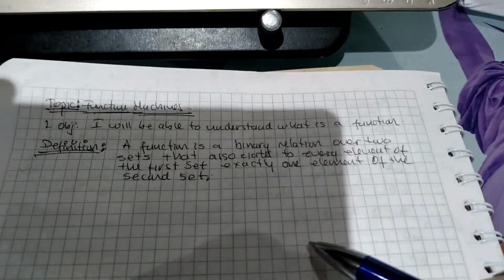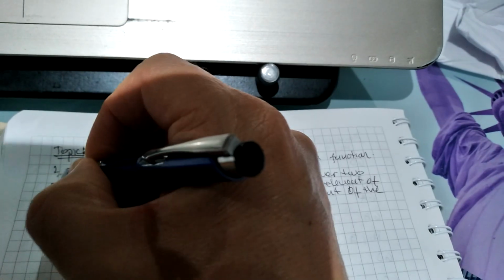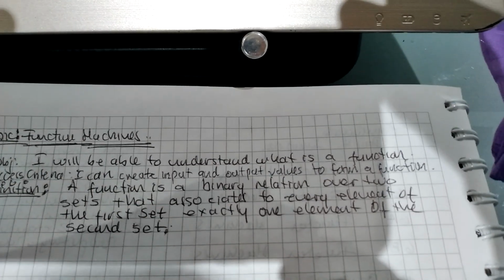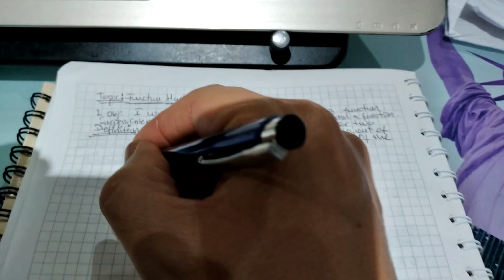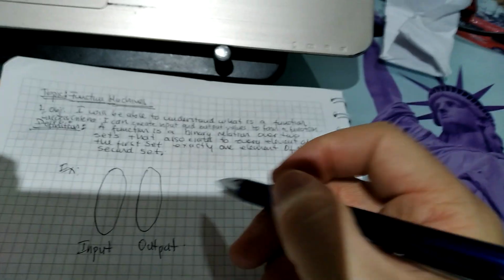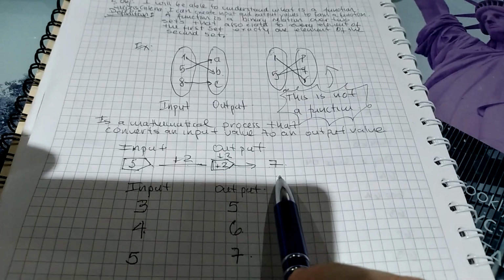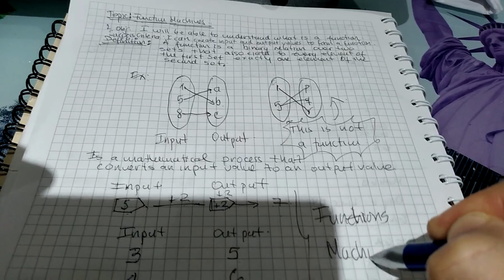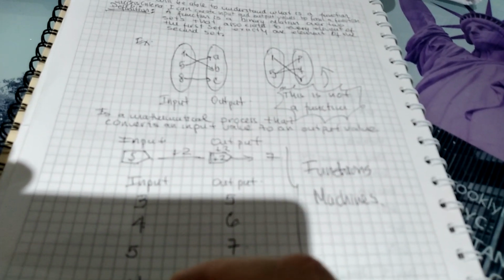Function Machines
What is a function Machine